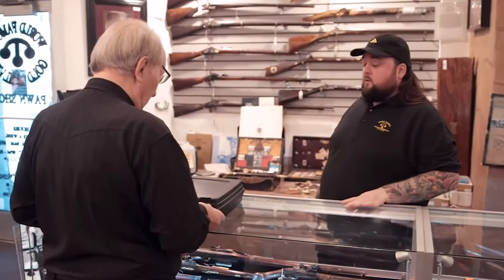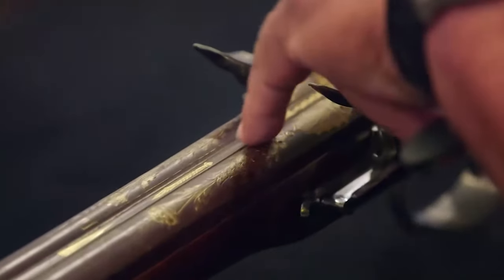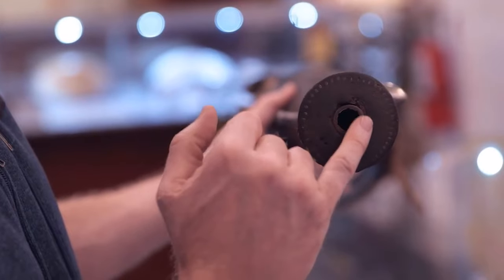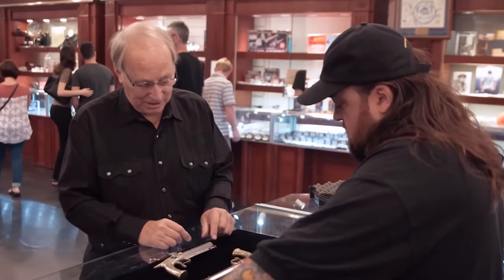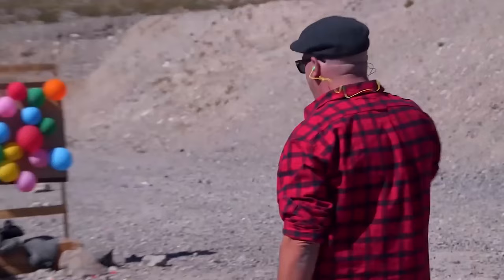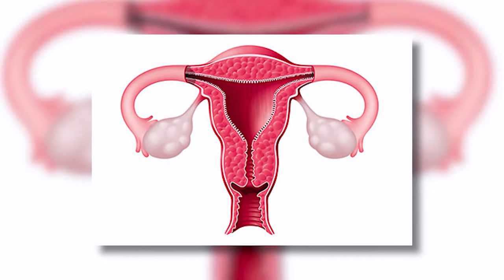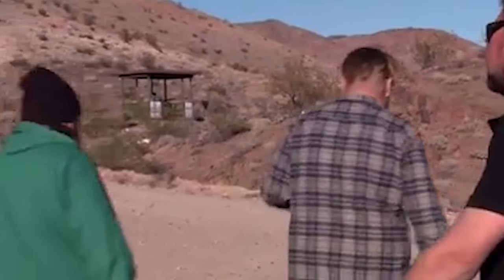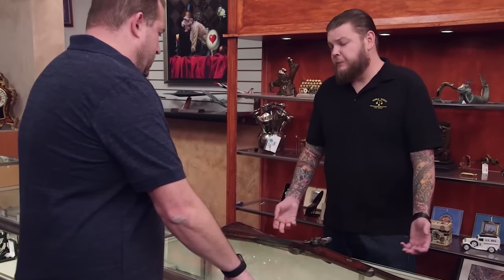10 Most EXPENSIVE Shotguns On Pawnstars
10 Most EXPENSIVE Shotguns On Pawnstars

Pawn Stars welcomes you into the exciting world of the pawn business, where every item has a unique history and every deal is a historical adventure. Today let's look into the top ten most prized shotguns ever featured on Pawn Stars. Did you know that some of these guns were used by royalty? Well, What are we waiting for? Let's explore together on this thrilling journey through time, where each firearm has an interesting story to tell.
The owner of the gun offered the pawn shop owner Rick a Stephen Grant 10 gauge shotgun and showed him the considerable hand engraving on the top rib. According to the owner, the shotgun was presented to the Prince of Wales in 1876. A brief history of gun maker Stephen Grant says that he opened his store in London in 1866, immediately gaining a reputation for his complex creations. Grant's artistry was so admired that he created firearms for royalty such as Queen Victoria, the Czar of Russia, and the Sultan of Turkey!

After hearing the owner's request and considering the shotgun's historical relevance, Rick considered the worth of such a unique and historically significant firearm. He recognized that getting such a gun may be a once-in-a-lifetime chance, but he also needed to consider its validity and worth before making a choice.